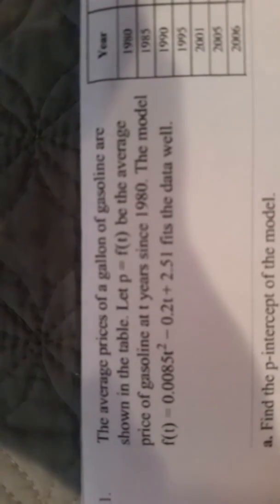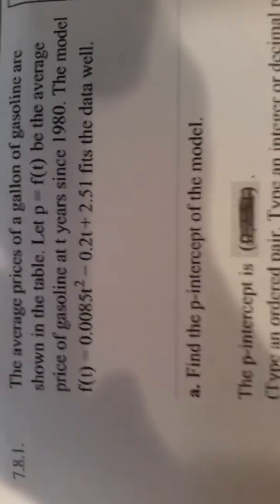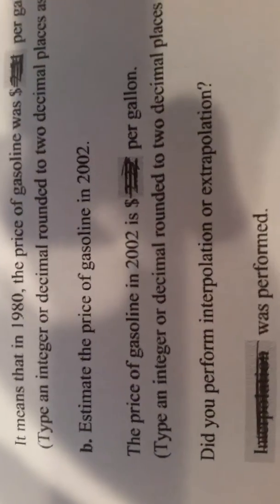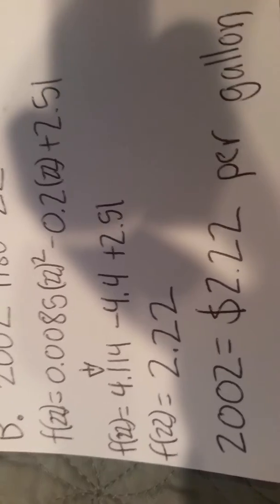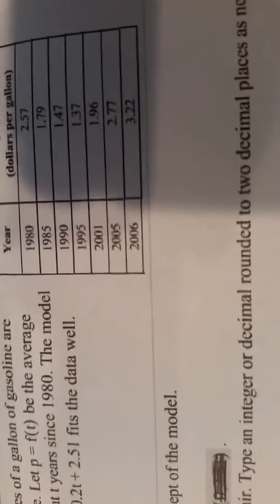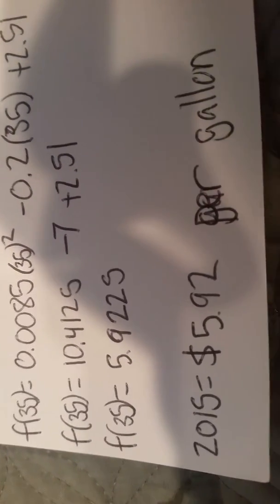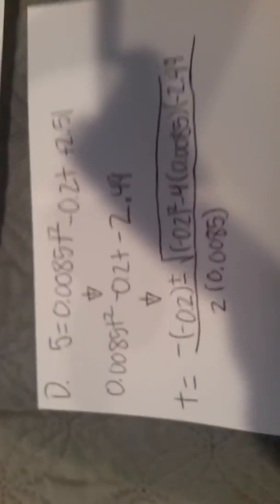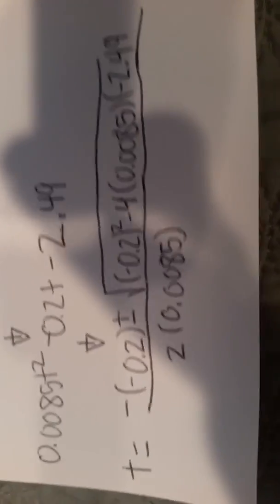Math 80 7.8.1